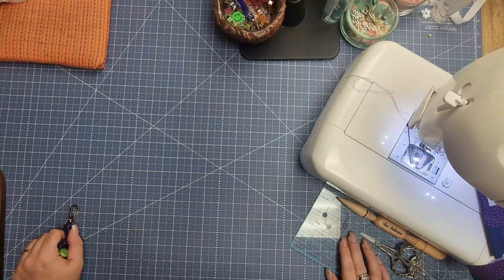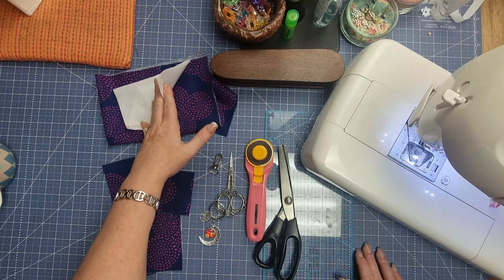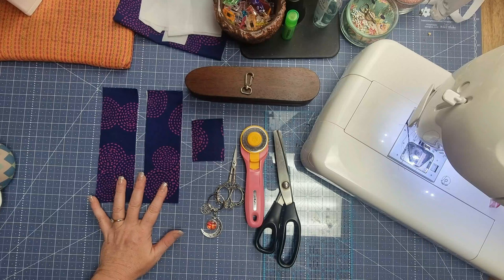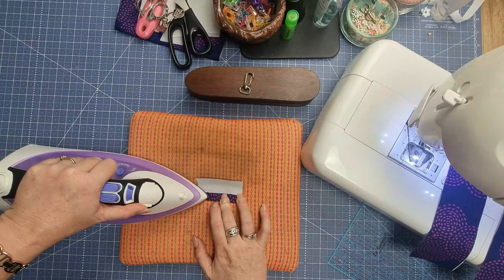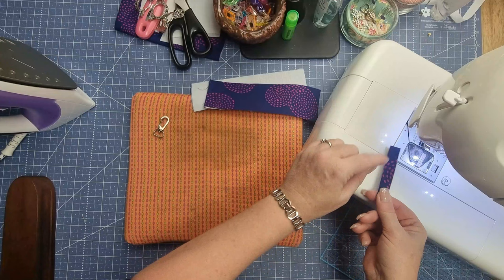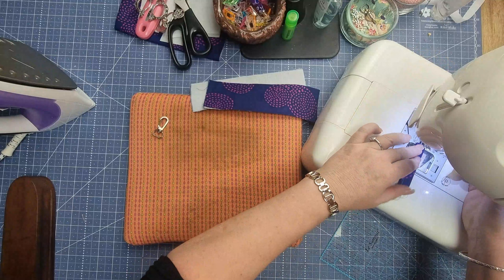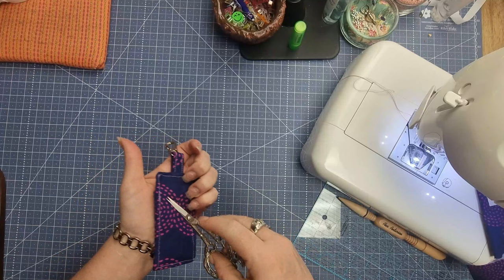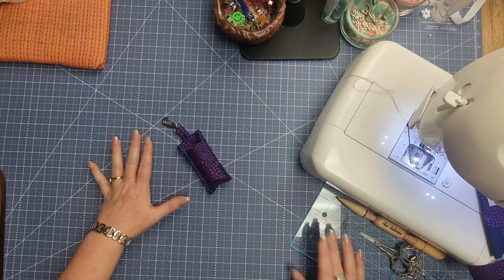DDs How to Make a Lip Balm Keychain Sewing Tutorial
Hi and welcome to Darvanalee Designs Studio aka DDs. In today's sewing tutorial I will be showing you how to make a simple Lip Balm Keychain. I will take you step by step through the process... Sew Let's get started.

You can find the cutting instructions here can be found in the first part of the video.